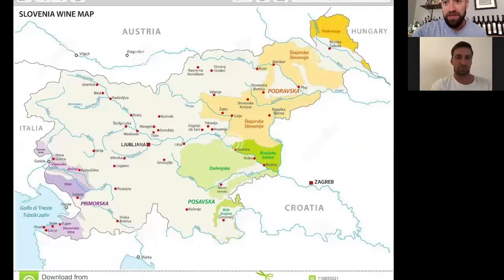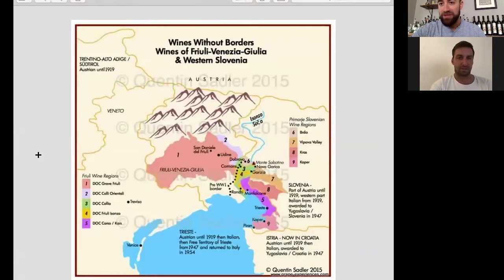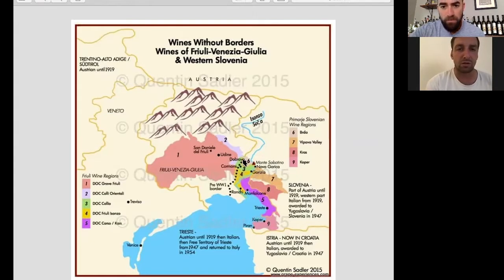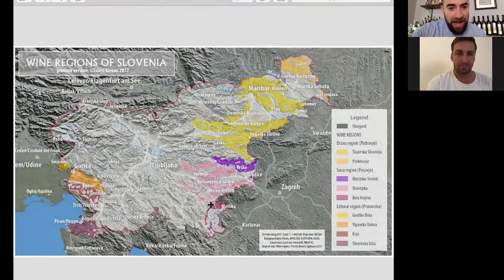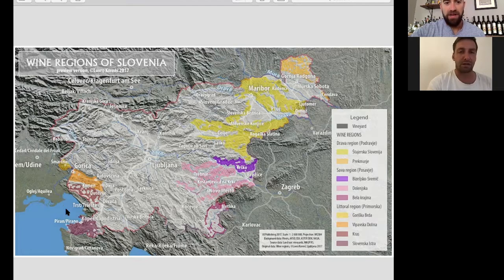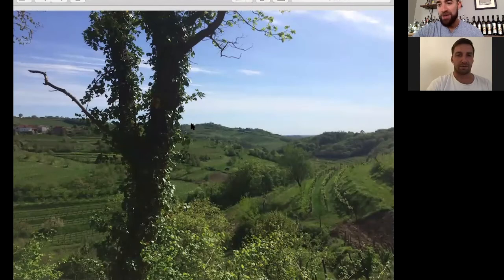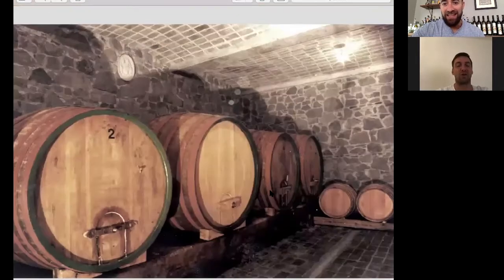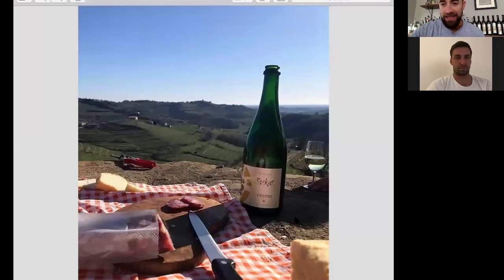Goriska Brda - Vina Stekar Virtual Visit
Virtual Visit with Jure Stekar of Vina Stekar, from Goriska Brda in Slovenia
Click on time links below to view particular content; and tech sheets available
1:24 - Location of estate
3:20 - Topography of area
3:37 - Climate
5:12 - Bucket-List wine region (pictures of estate & land)
6:05 - Goriska Brda translated
6:25 - History of estate
9:50 - Agriturismo side of Stekar
11:05 - The fifth generation
11:53 - Elevation
12:15 - Soils
13:57 - Farming philosophy
15:03 - Winemaking philosophy
16:27 - Cellar photos
17:40 - Winemaking general processes
20:31 - Discussion of ‘Filip’ White Rebula
22:44 - Discussion of ‘Emma’ Sparkling Rebula
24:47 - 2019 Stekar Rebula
26:34 - Bryan’s pitch for Stekar ‘Orange Wines’
27:49 - Skin-Fermented whites (2018 Malvasija & 2018 ‘Emilio’ (Tocai))
29:57 - Discussion of Tocai grape and the name
32:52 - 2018 Stekar Sivi Pinot
34:18 - Vintage variation
35:56 - Fining & filtration philosophy
36:36 - Red wines of Stekar
38:06 - SLOVENIAN oak for Merlot (not Slovonian!) & process
40:21 - Red wine tasting notes (2015 Cabernet Sauvignon, 2017 Cabernet Franc, 2016 Merlot)